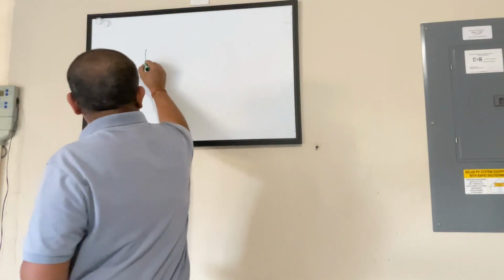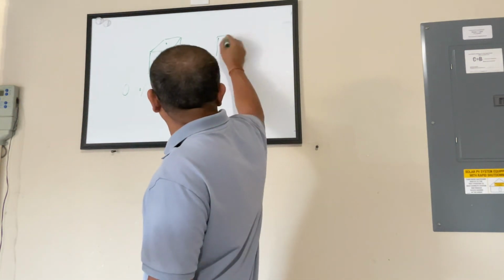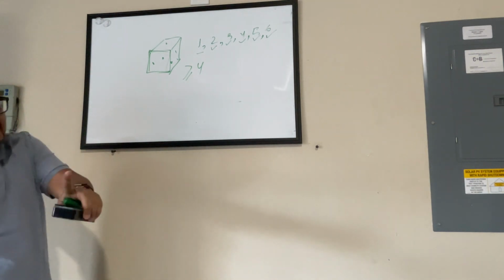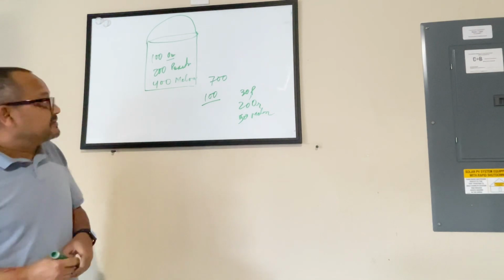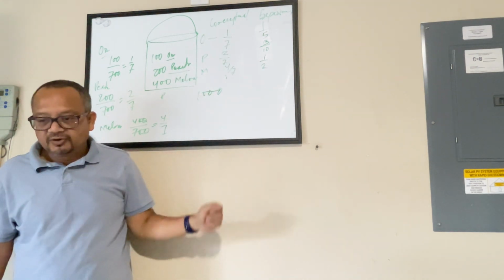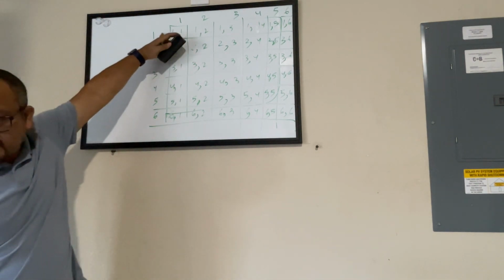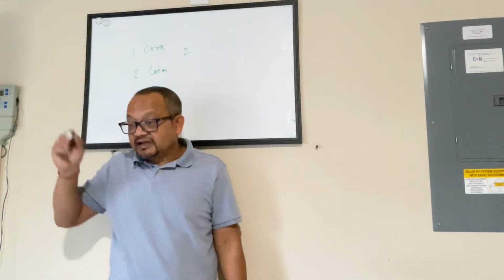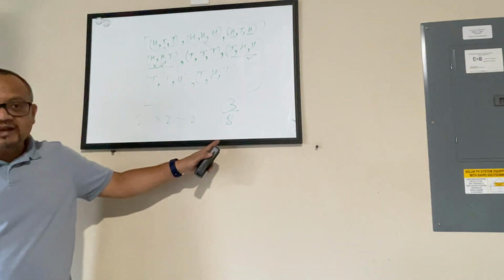Math - Level 2 - Probability of compound events